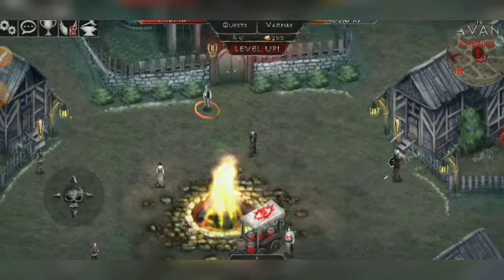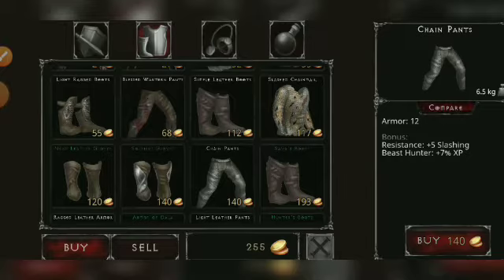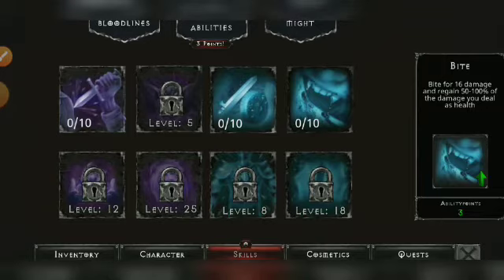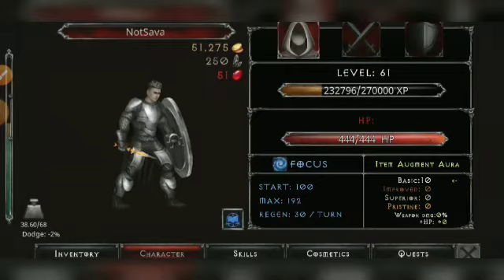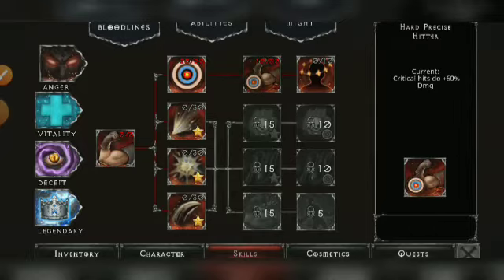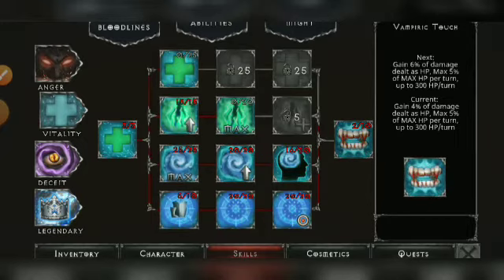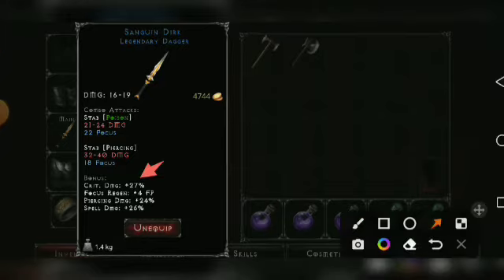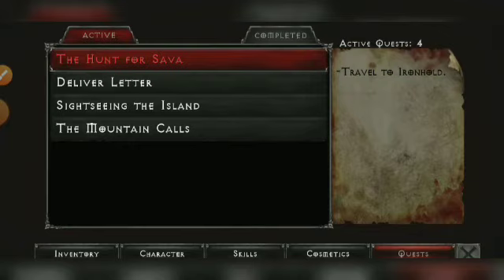Vampire's Fall: Origins - Quick Guide for Beginners and for Early - Mid game. (Mage Build)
I made an additional guide since my first guide seems not very clear.